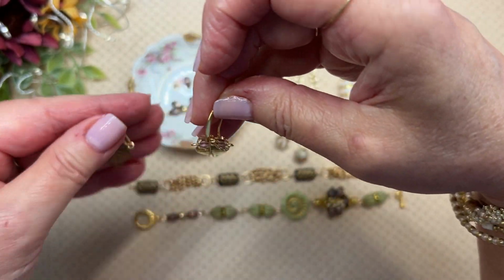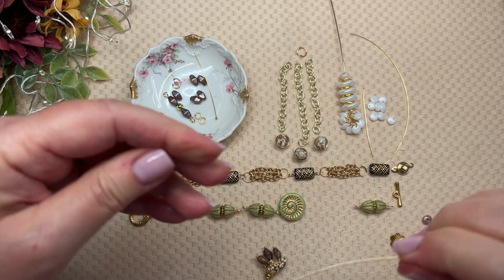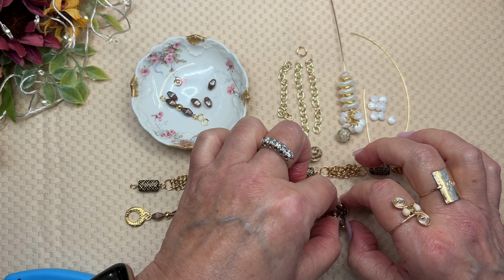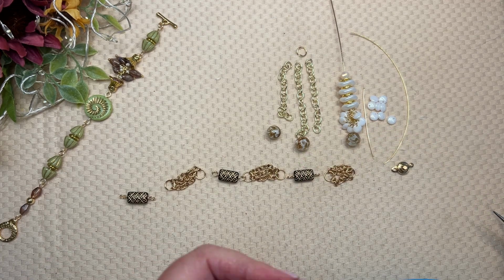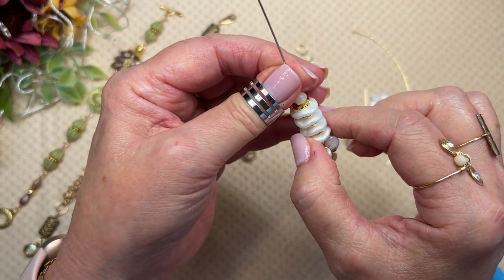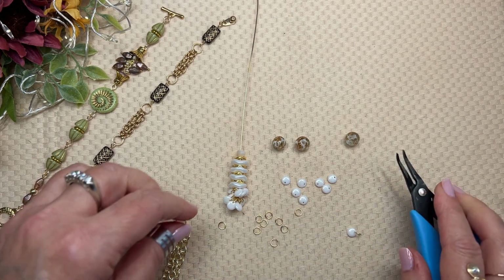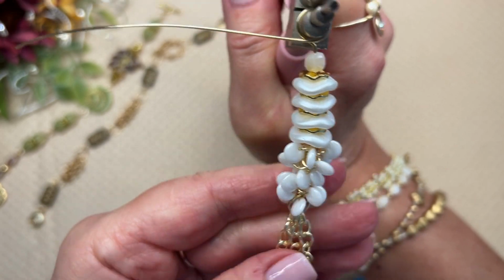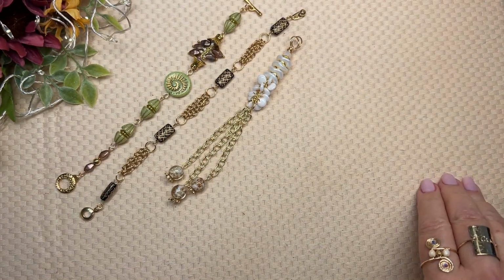DESIGNING WITH CZECH BEADS! 3 EASY PROJECTS!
New first time customers can use my code JOEE15 to receive a discount on your first order for most things on the website (Excluding all Designer Items such as Mix, Bundles and Kits, Inspire by Czech Strands, and our monthly Deluxe Beads Boxes)

On my nails: ORLY 20693T Confetti